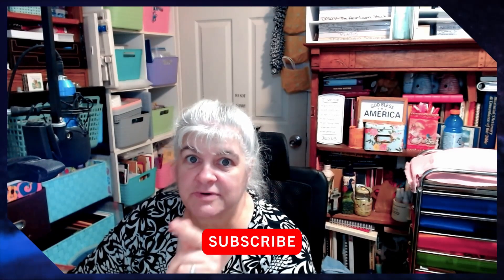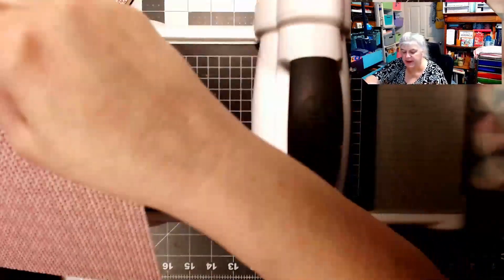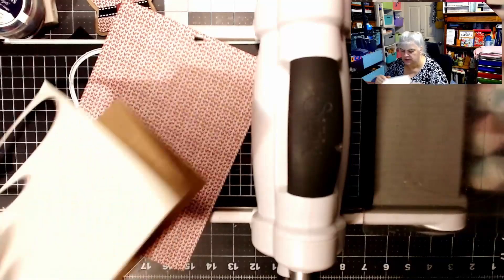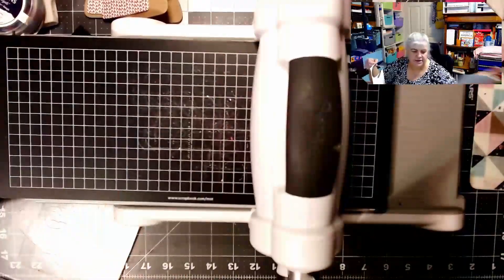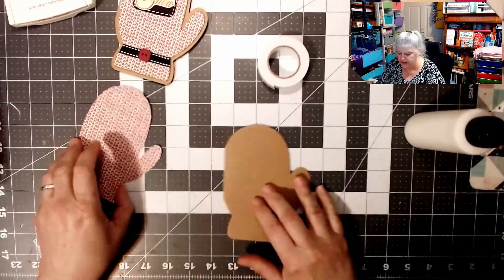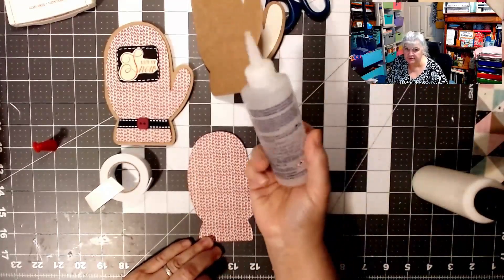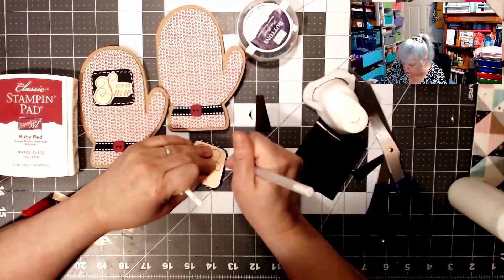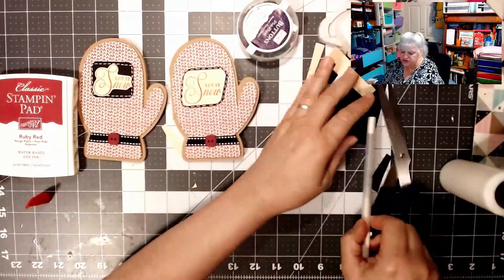Lets Make A Christmas in July Mitten Card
Hello to my Christmas in July Peeps.  All my CWL Family.  I bring to you another project to celebrate Christmas in July.  All you crafty peeps enjoy.

Referral to Receipt Hog:  lag45547

Referral to Fetch Rewards:  GNQ4Q2